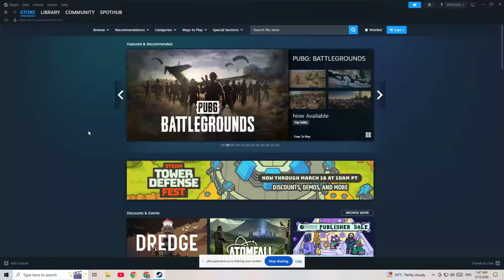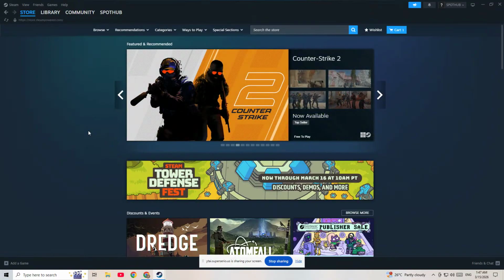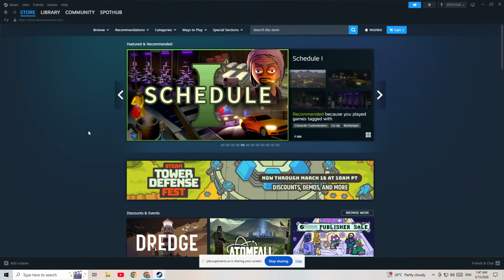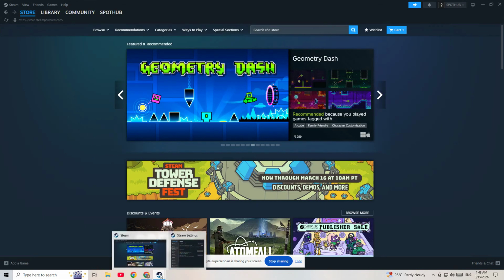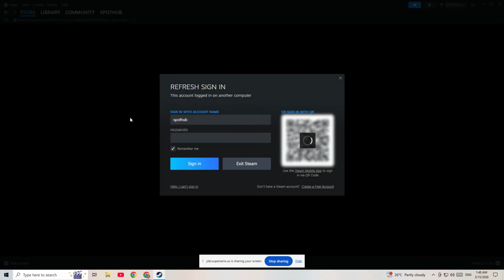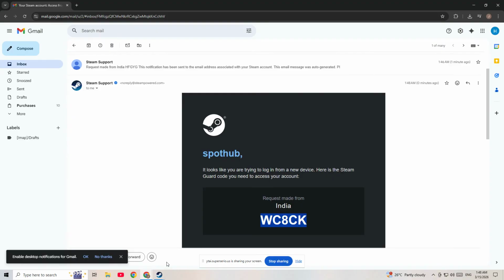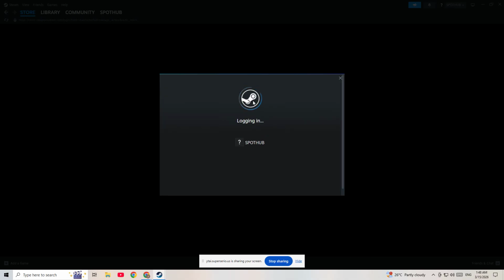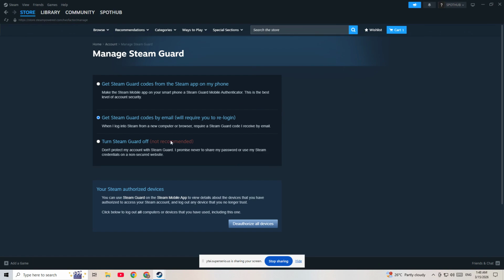How To Enable Steam Two Factor Authentication Or Steam Guard (2026 Easy Guide)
Learn how to enable Steam two factor authentication using Steam Guard to protect your account from unauthorized logins.
Follow this quick step by step tutorial to secure your Steam account in just a few minutes.

Timestamps
0:00 Introduction
0:35 Open Steam And Go To Settings
1:12 Open Security Tab And Click Manage Steam Guard